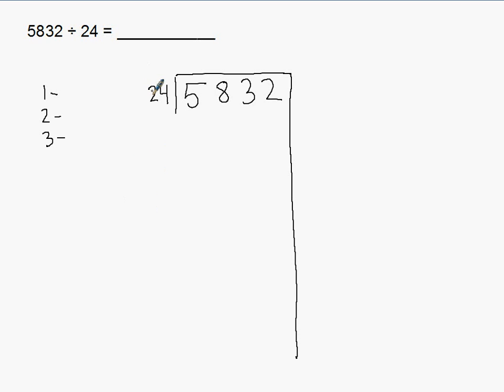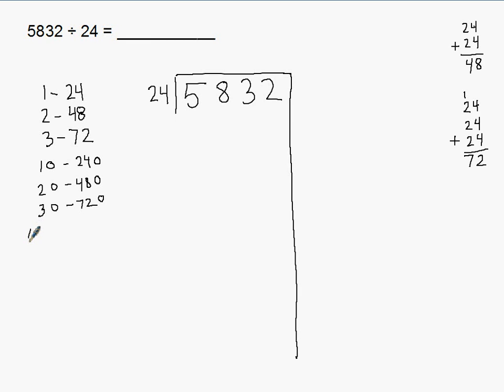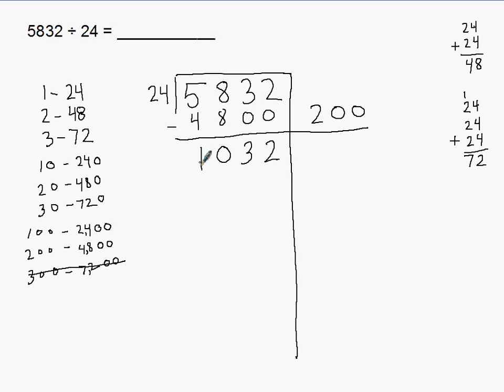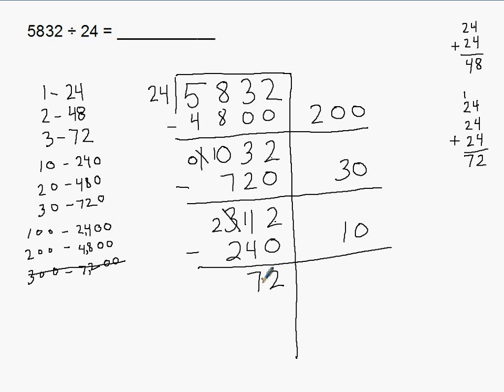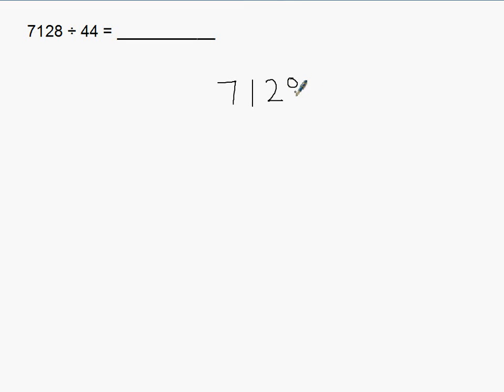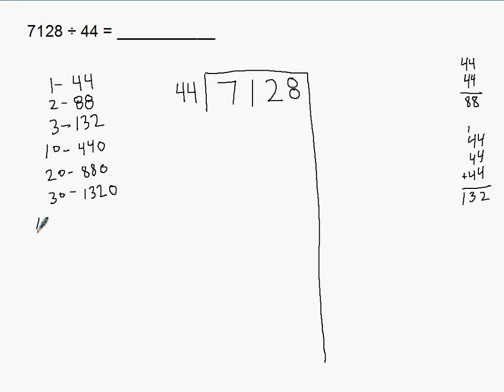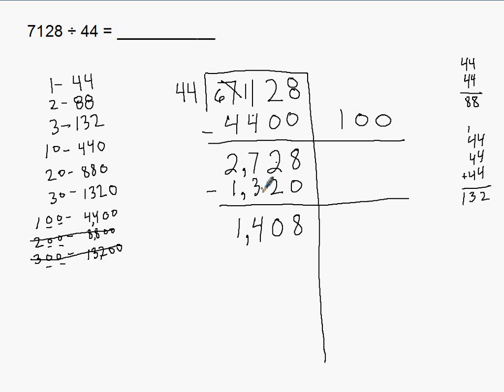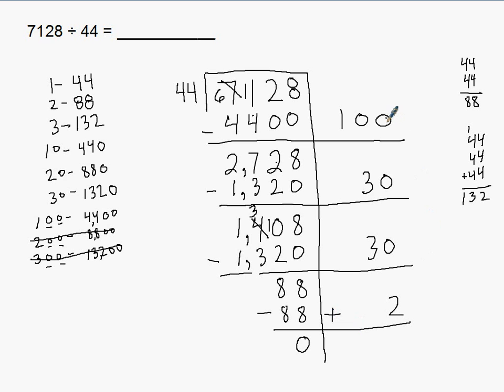Super 7 1-2-3 Division Method